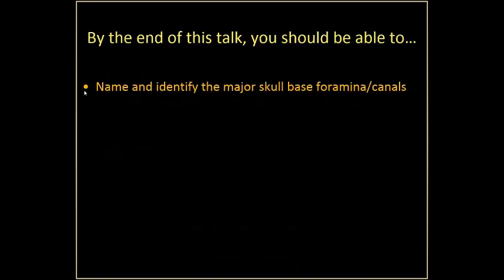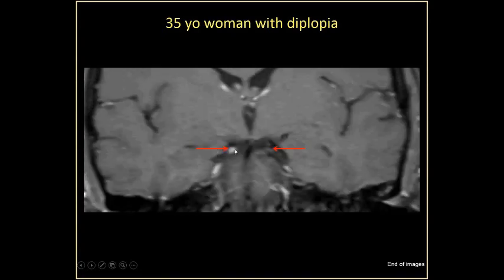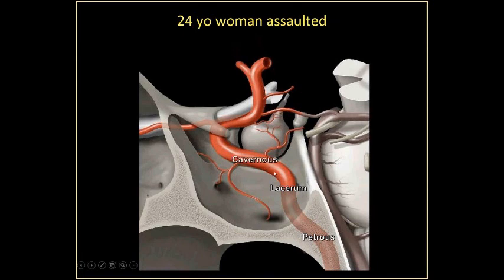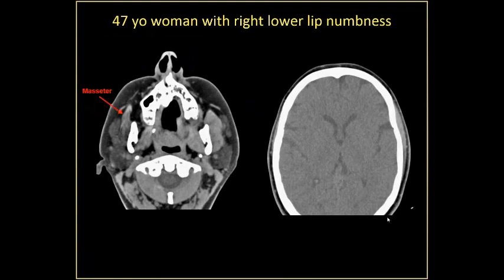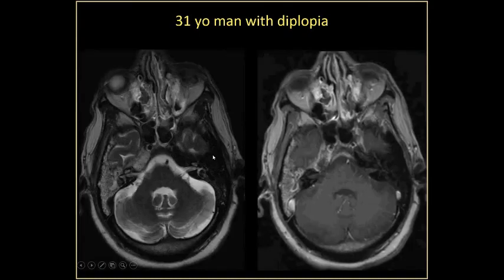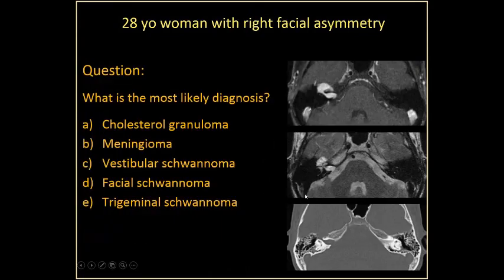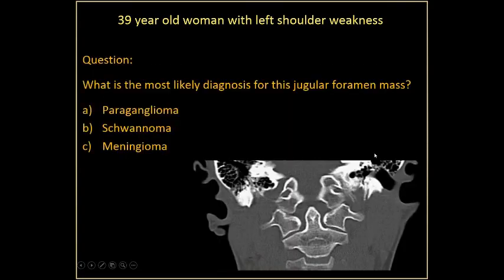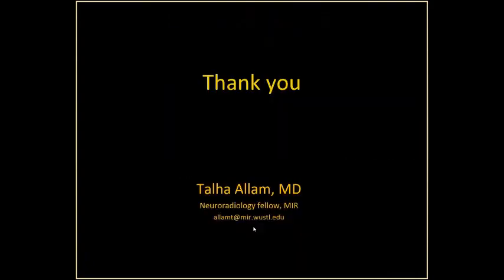Neuroradiology: Review of cranial nerves and skull base anatomy - Talha Allam, MD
These holes are getting on my nerves: Case-based review of the skull base foramina and the nerves that traverse them.

This is a neuroradiology lecture on the 12 cranial nerves and the skull base foramina with a focus on imaging anatomy. This is presented in a educational format for radiology residents and fellows. Minor correction: Foramen lacerum does not carry any significant structures.